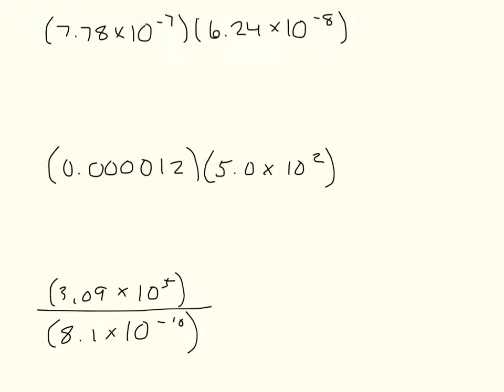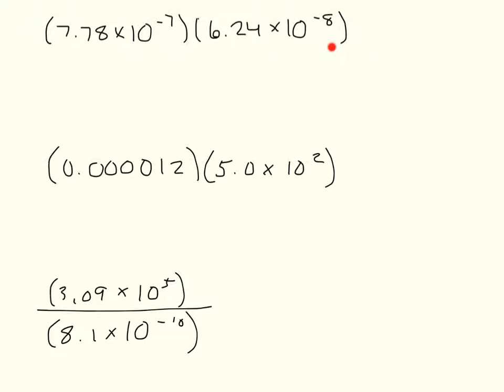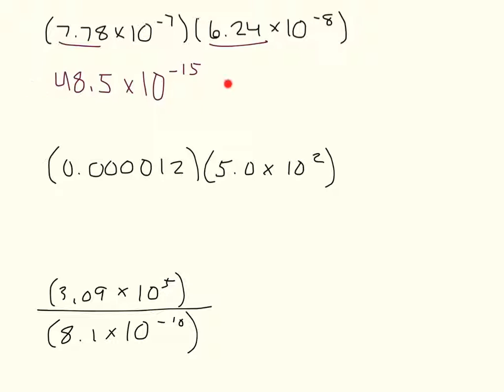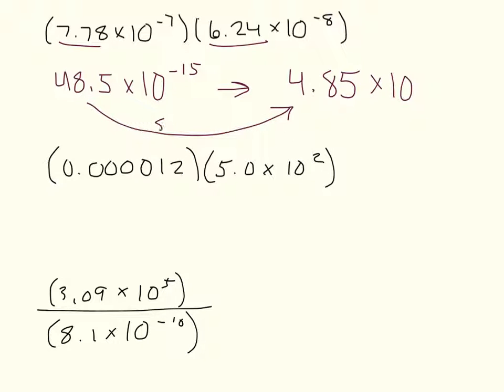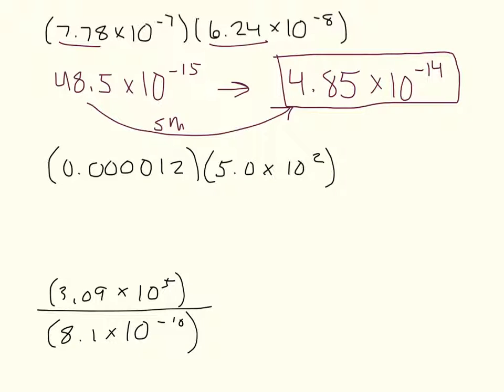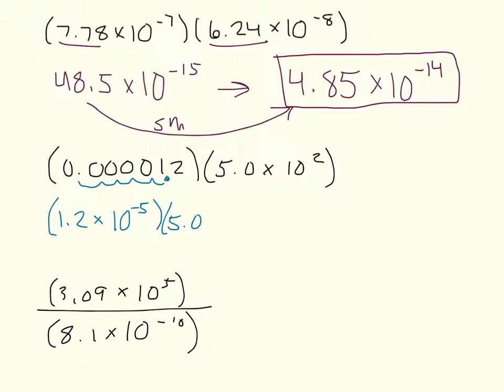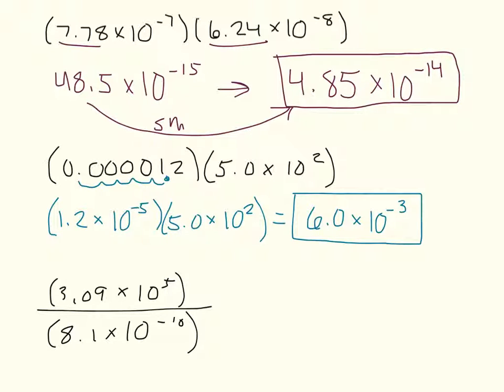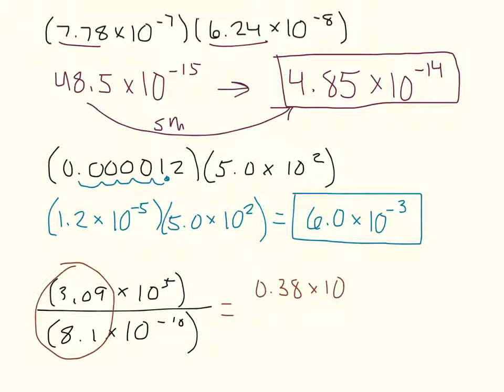Multiply and Divide Using Scientific Notation 2